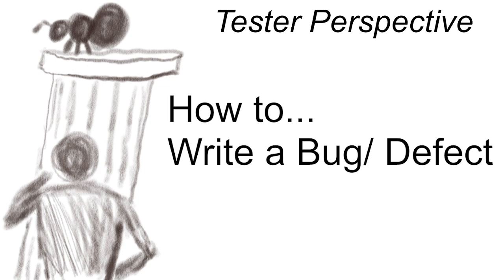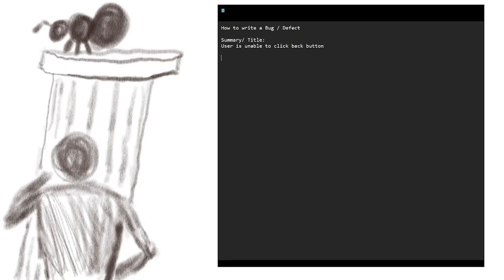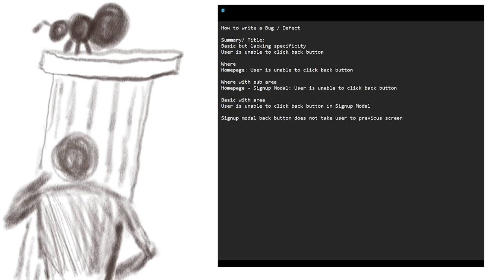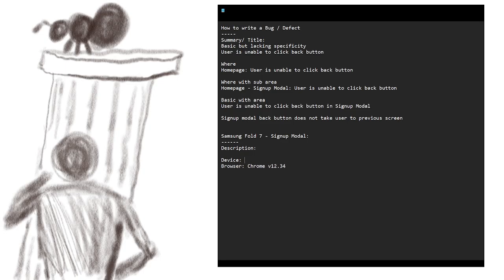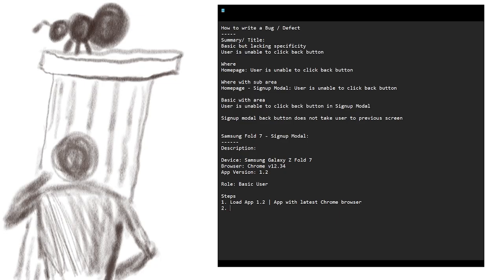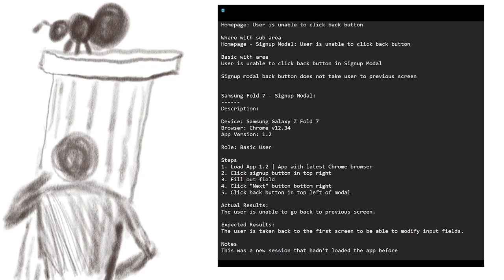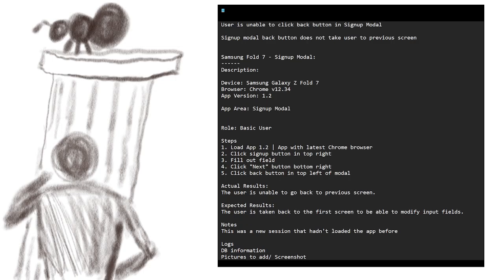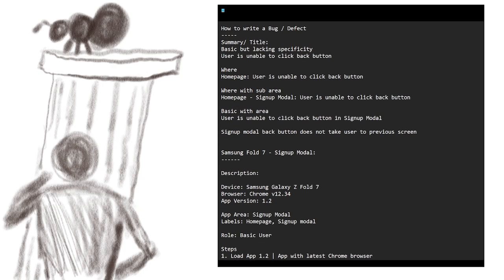How To - Write a bug or defect - Tester Perspective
Simple information on how to write a defect or bug and what sorta information is useful.

The ideas and thought put forth within this video are every changing and shouldn't be used as anything more than musings or to create interesting discussions.

Elgato Wave:3